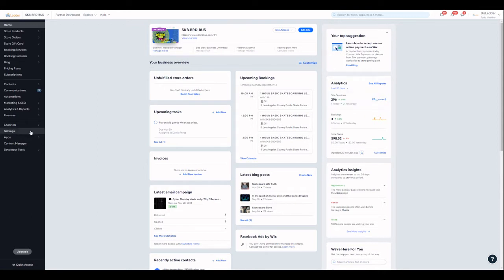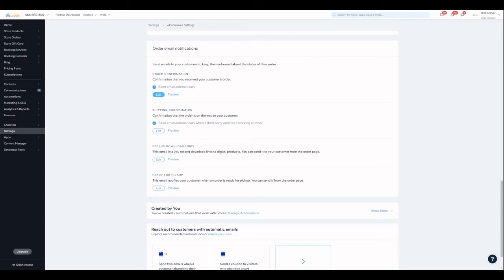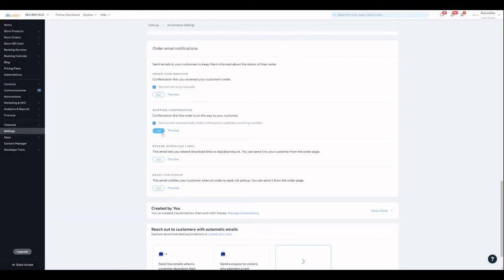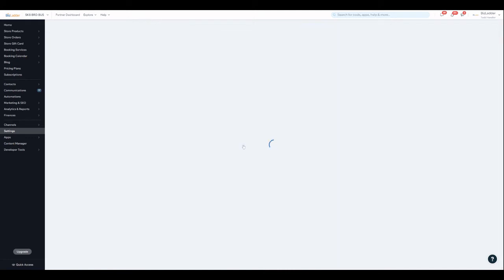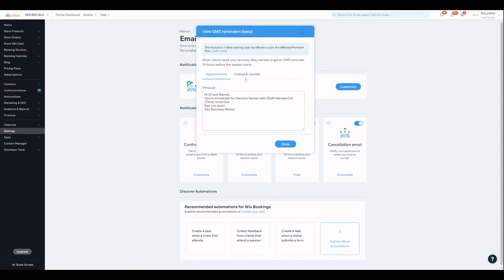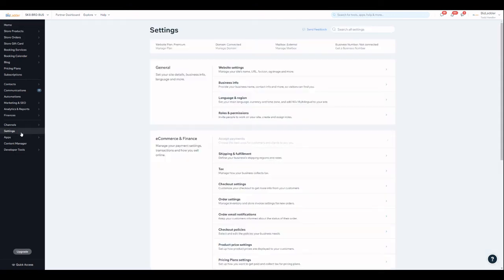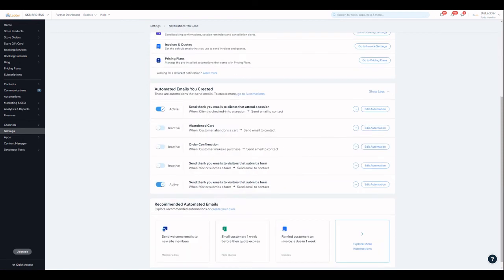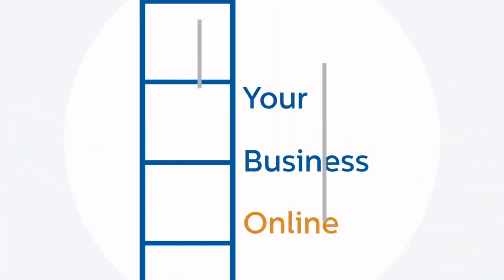Wix Training - Order Notification Emails And Settings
How do I change the emails that go out when a customer places an order?

This is one of the most common questions we receive here at BizLadder. And then show you where to see ALL notifications that go out from Wix. Or at least a place in your dashboard to see the links for these.